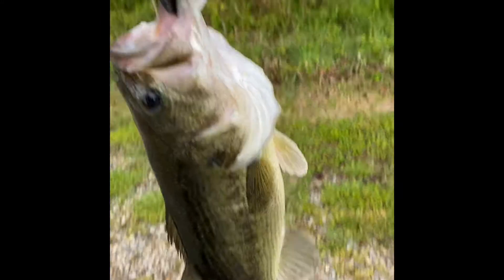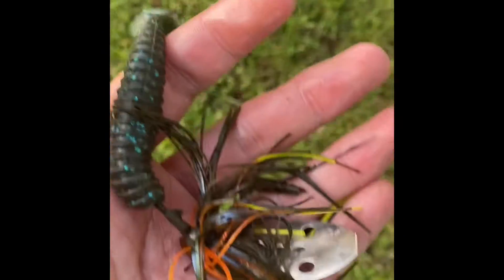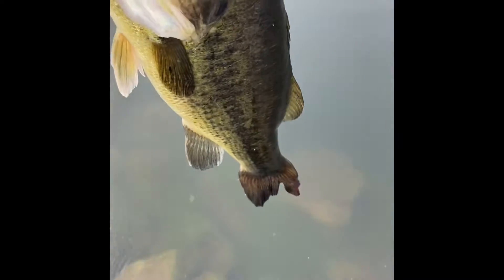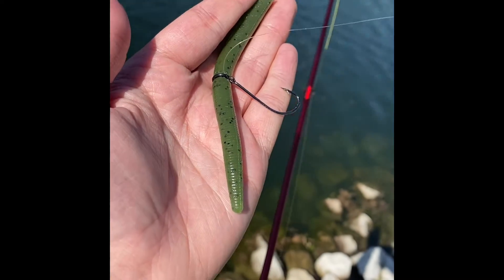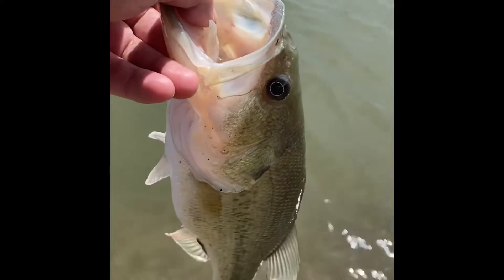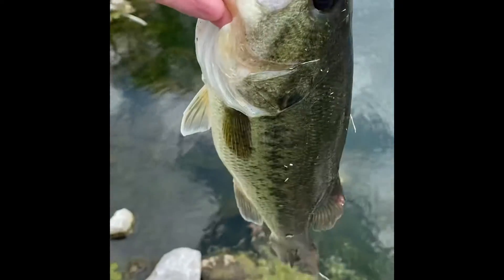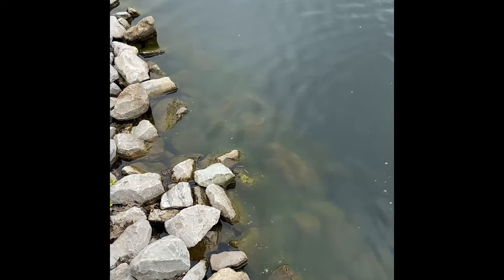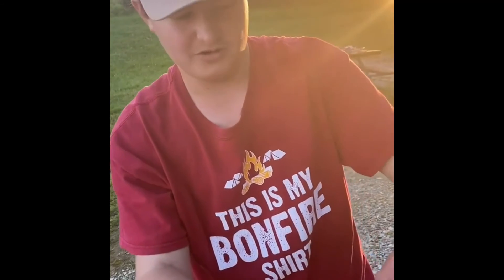THREE NEW PB’s!!!!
Mobtowncustomjigs
Raidbaits
BF_Neds